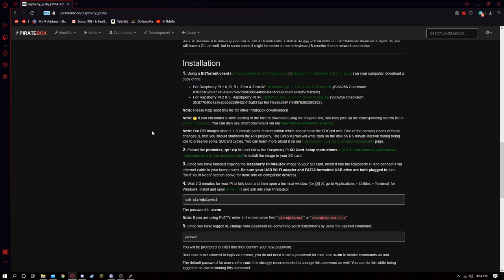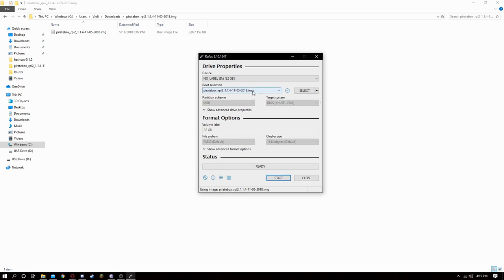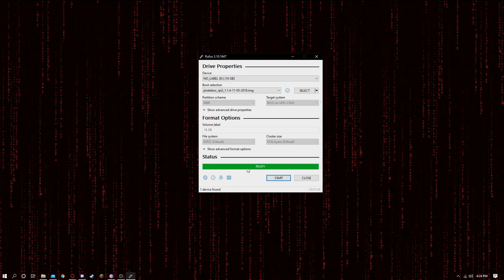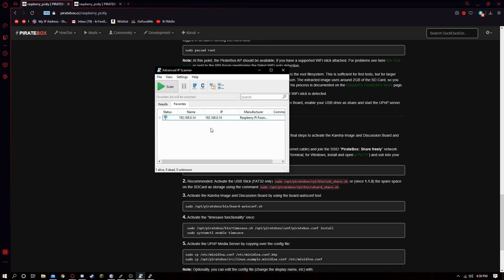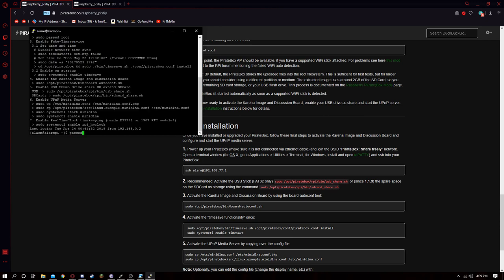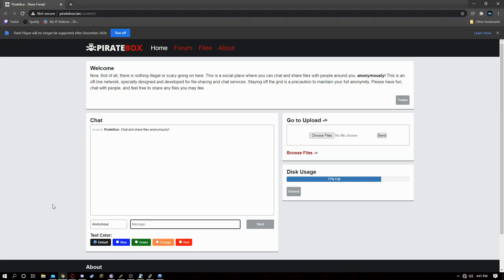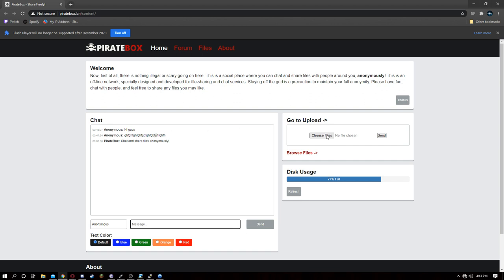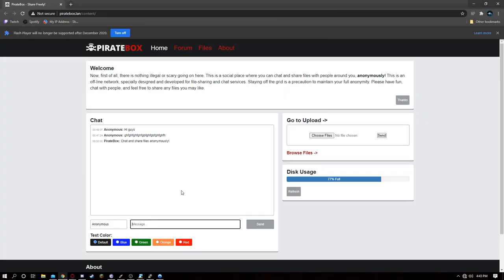Create an Offline Chat System With a Raspberry pi!!!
Thank you guys for watching this video I hope you enjoyed!!